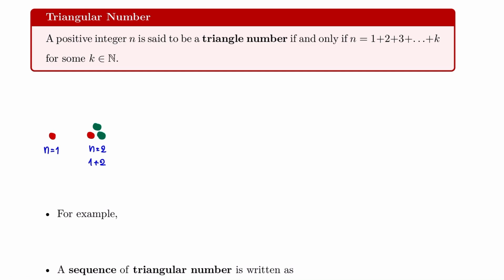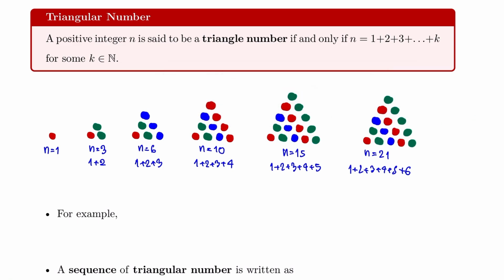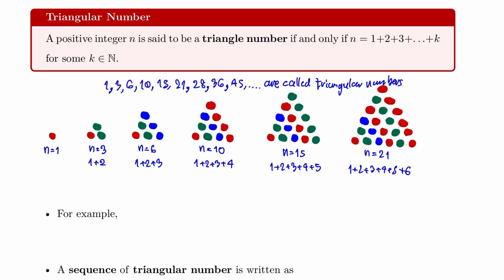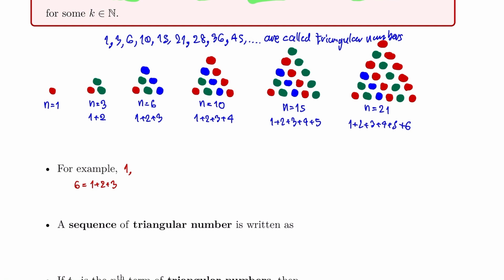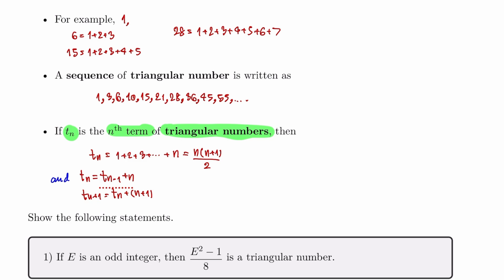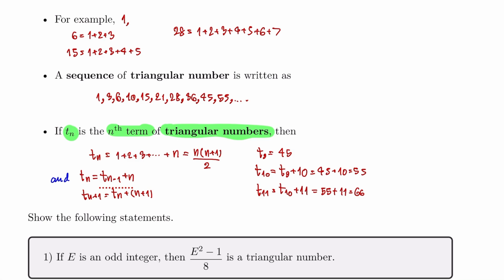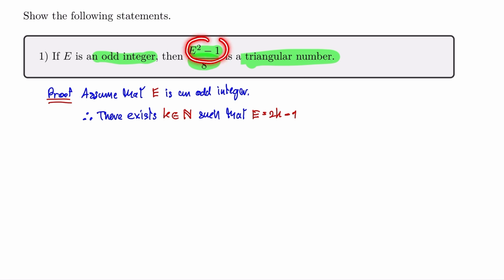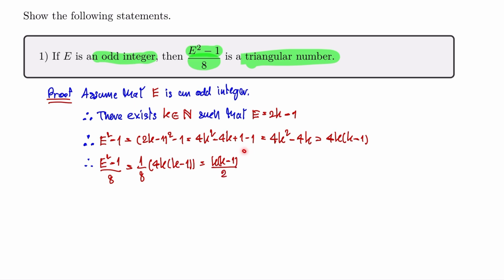A Triangular Number - Part 1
This video gives a definition of a triangular number and a problem